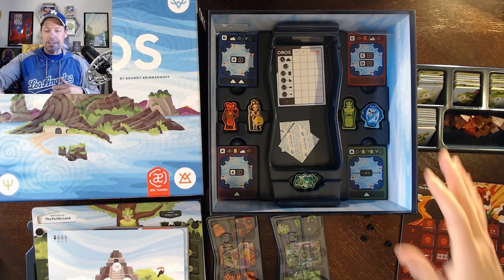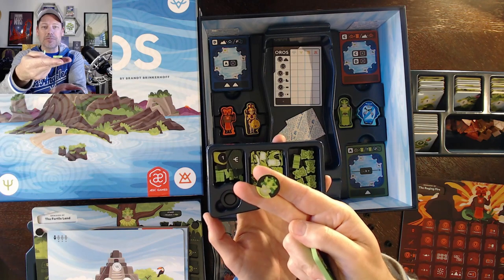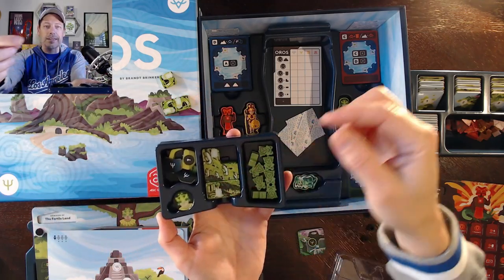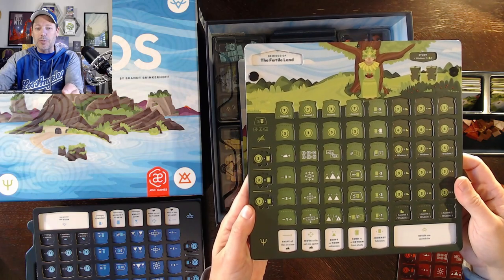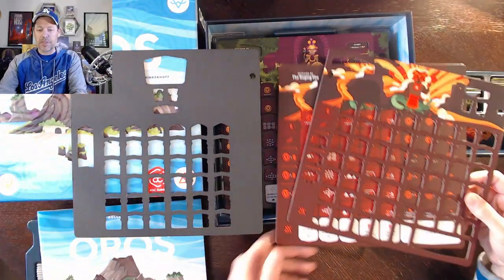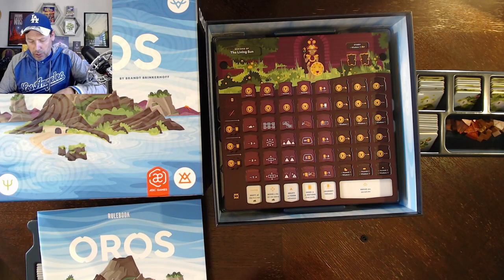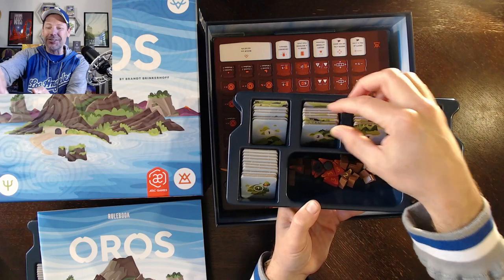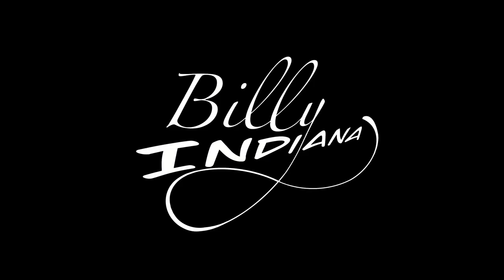Oros Board Game Re-Boxing (how to assemble and store the game using the Kickstarter insert)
In this video, I show how the insert is used to store the board game components for the Kickstarter version of Oros, and I demonstrate how to assemble the player boards.

If you are interested in attending the World Series of Board Gaming in Las Vegas from September 24-28, 2023, you can get a discount on your tickets by using my referral code: BillyIndiana